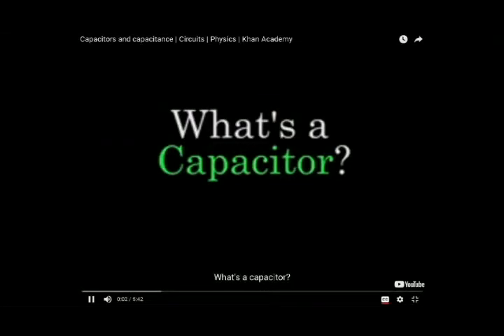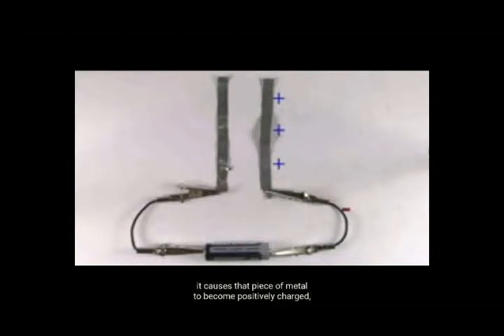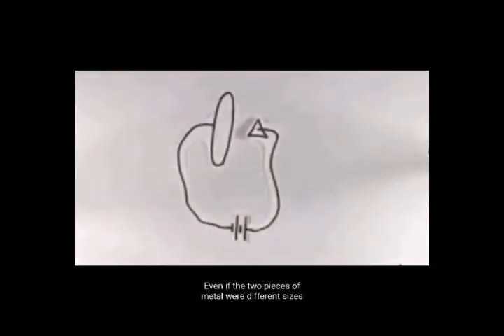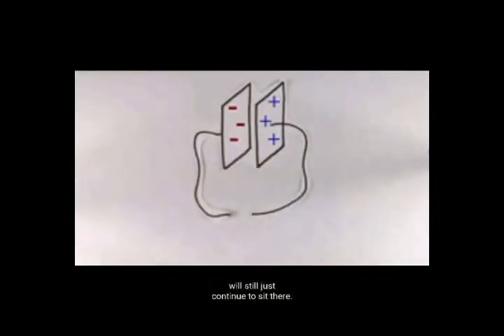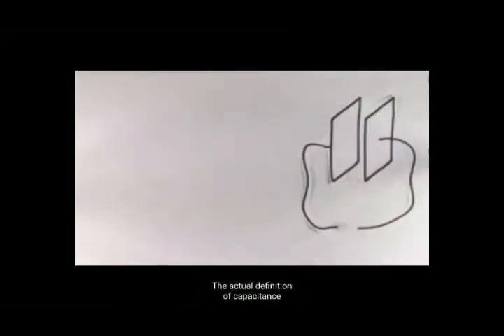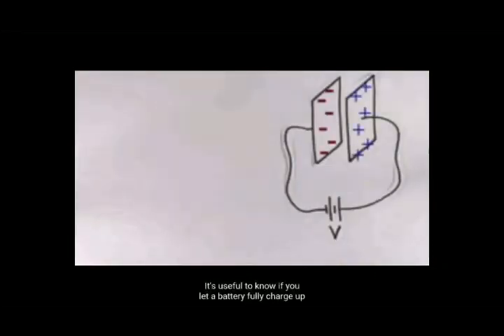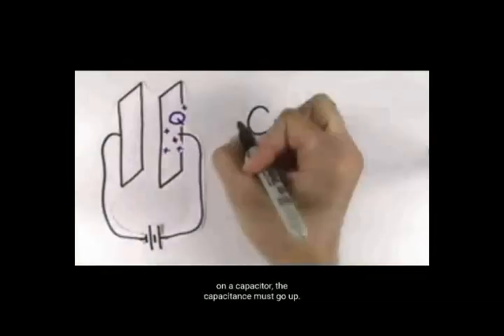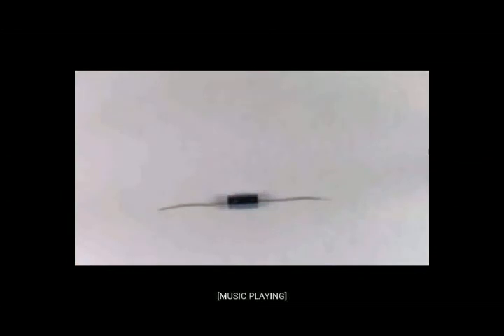Capacitores - Aula 01 Analógica com Exercícios de Fixação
Somos uma Organização Não Governamental e nossa plataforma é a de distribuir conhecimentos gerais através de vídeo-aulas específicas em diversas técnicas de profissionalização e com abrangência a maioria das profissões possíveis. Essa é uma videoaula bem dinâmica, demonstrando rapidamente um inicio ao assunto de forma bem sucinta, com acompanhamento na língua inglesa e áudio em português. e execute o exercício, vamos ver como você se sai?

Forte abç.
Prof. Antônio.